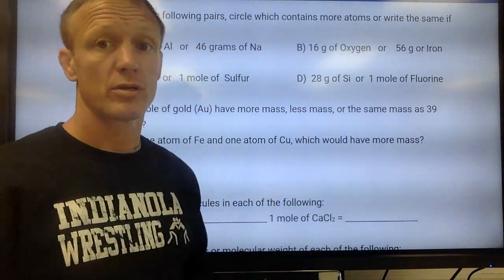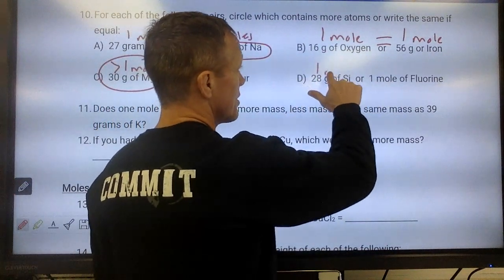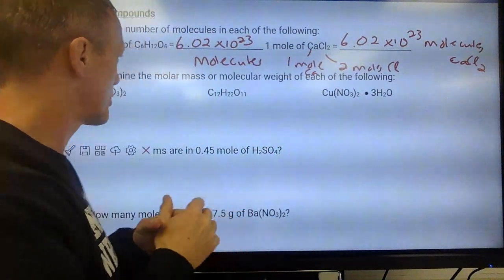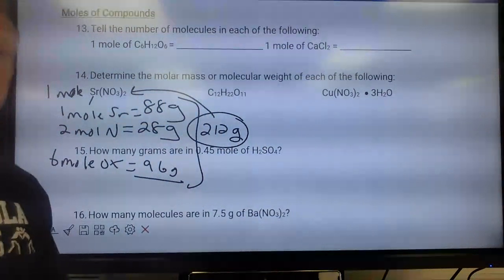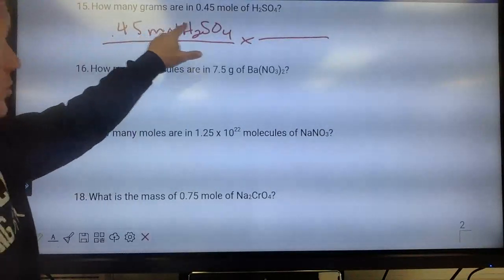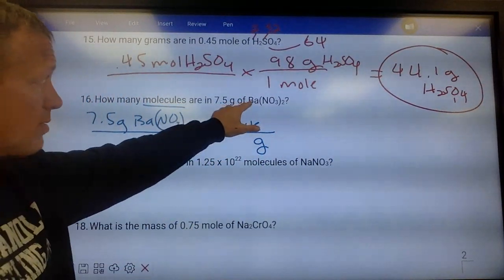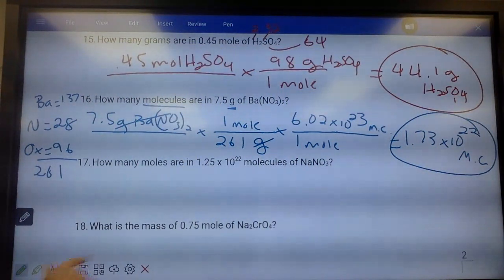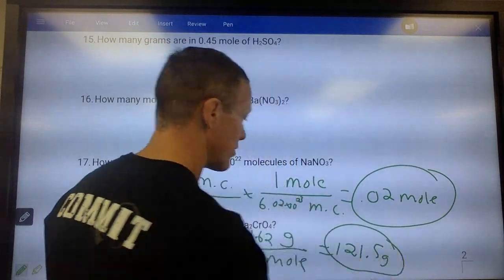Moles of Molecules Notes